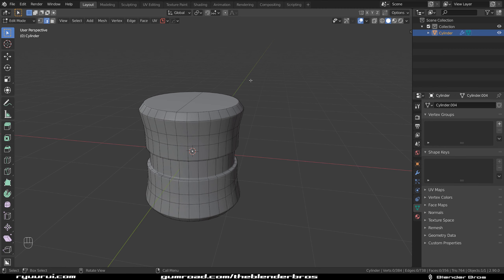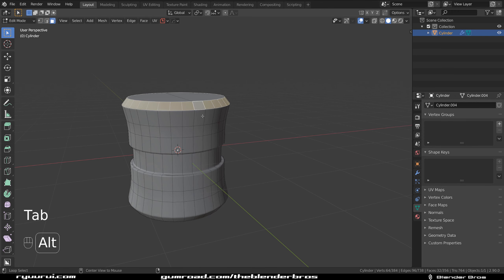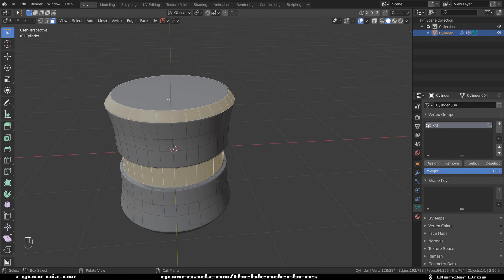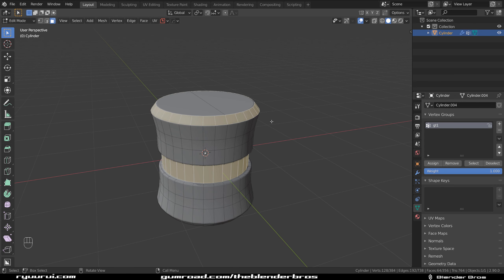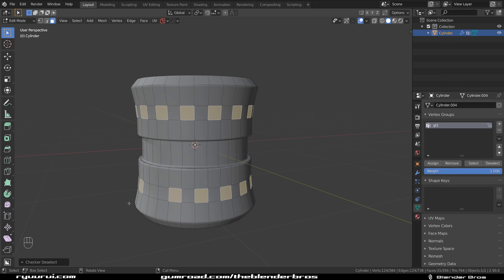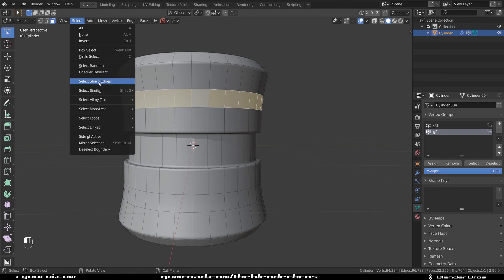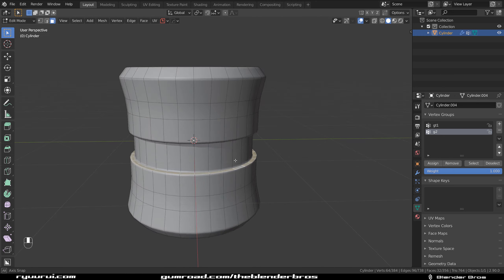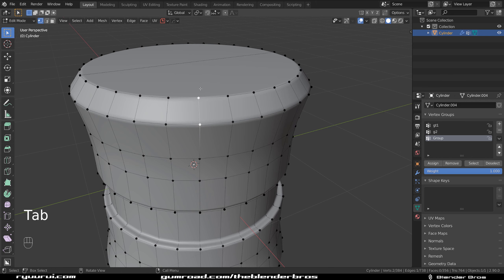How to SAVE selections in Blender